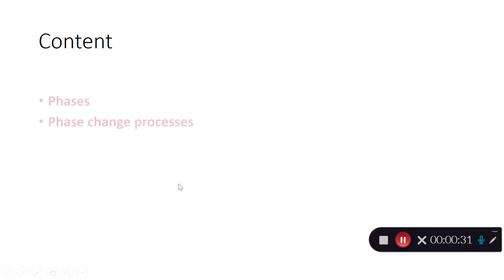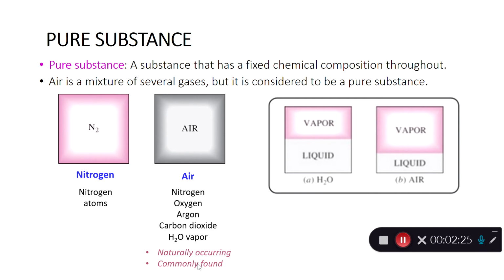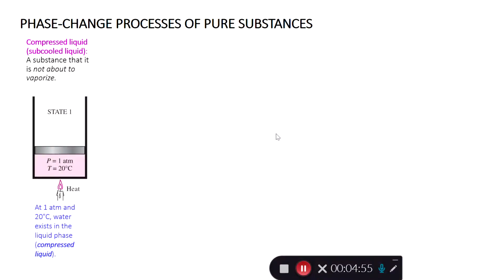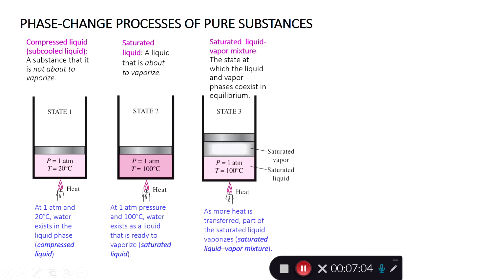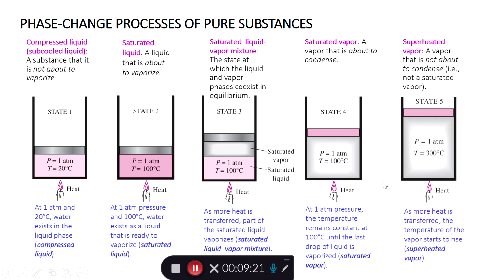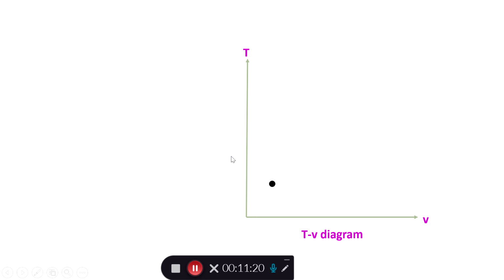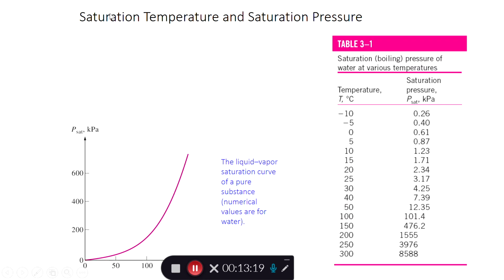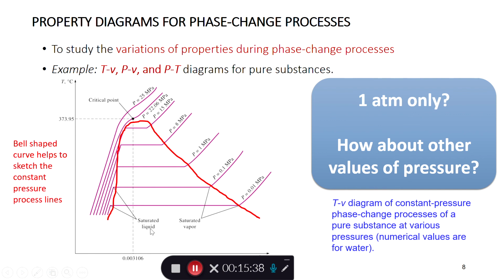Thermo - Chapter 2 - Phases of Pure Substance